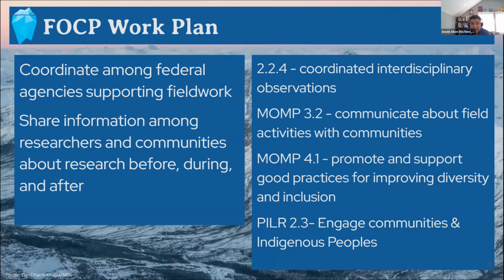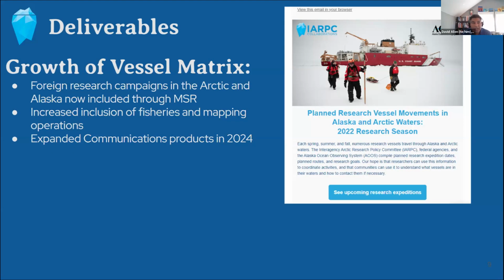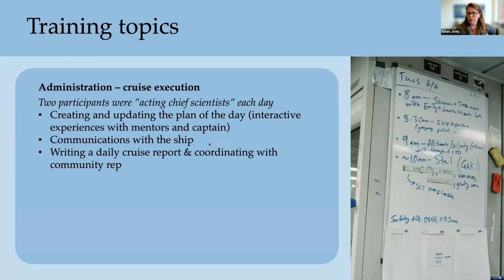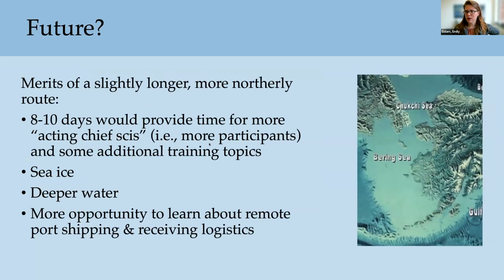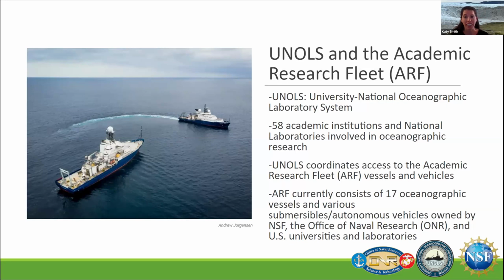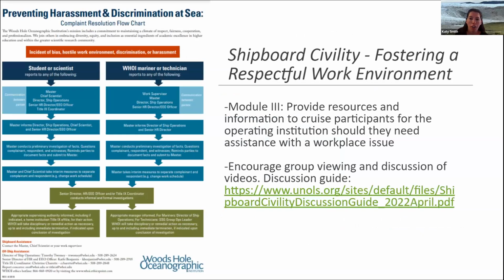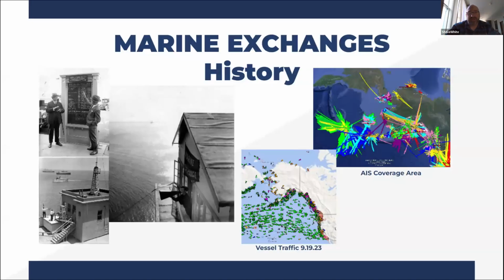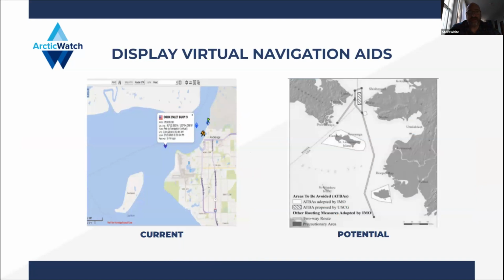Field Operations Community of Practice November Meeting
This meeting aimed to provide an overview of current initiatives to build early-career leadership in sea-going Arctic research, improve safety and inclusivity on research vessels, and increase safe and responsible maritime activities in the Bering Strait through the sharing of real-time weather reports and vessel locations.

Thumbnail image: Jeff Libby/USFWS